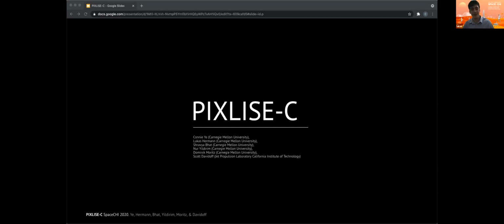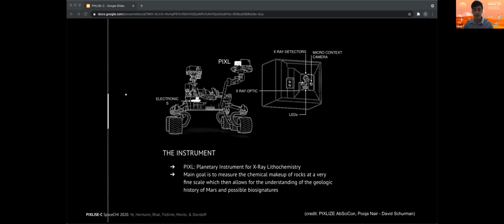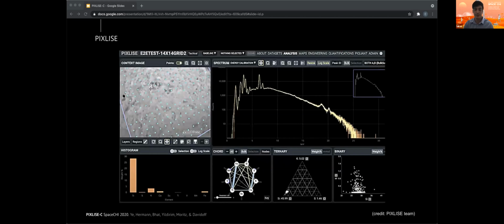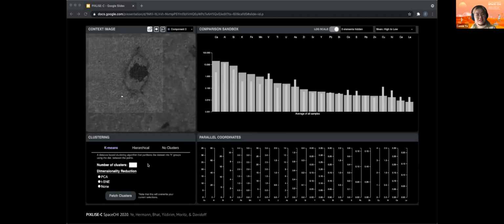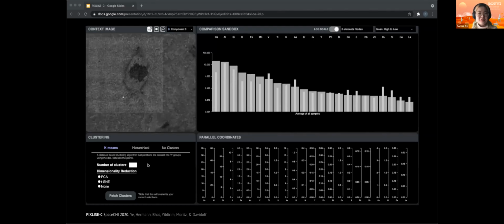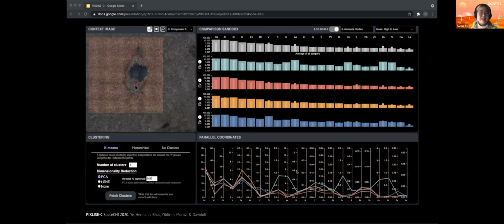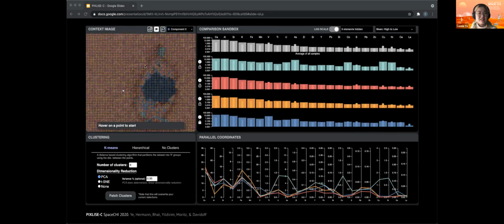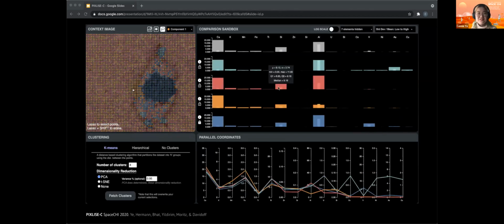PIXLISE-C | SpaceCHI 2021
Abstract:

NASA JPL scientists working on the micro x-ray fluorescence (microXRF) spectroscopy data collected from Mars surface perform data analysis to look for signs of past microbial life on Mars. Their data analysis workflow mainly involves identifying mineral compounds through the element abundance in spatially distributed data points. Working with the NASA JPL team, we identified pain points and needs to further develop their existing data visualization and analysis tool. Specifically, the team desired improvements for the process of creating and interpreting mineral composition groups. To address this problem, we developed an interactive tool that enables scientists to (1) cluster the data using either manual lasso-tool selection or through various machine learning clustering algorithms, and (2) compare the clusters and individual data points to make informed decisions about mineral compositions. Our preliminary tool supports a hybrid data analysis workflow where the user can manually refine the machine-generated clusters.

Speakers: Lukas Hermann & Connie Ye
Authors: Connie Ye, Lukas Hermann, Shravya Bhat, Nur Yildirim, Dominik Moritz, Scott Davidoff

Images courtesy of NASA/JPL-Caltech.
The research was carried out by the Jet Propulsion Laboratory, California Institute of Technology, under a contract with the National Aeronautics and Space Administration (80NM0018D0004).